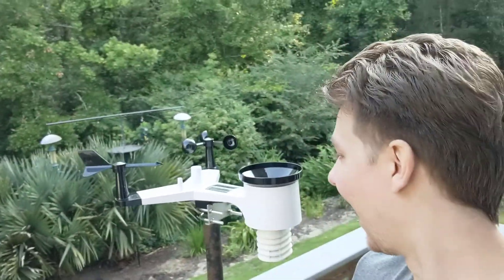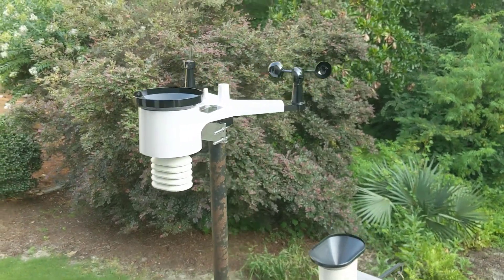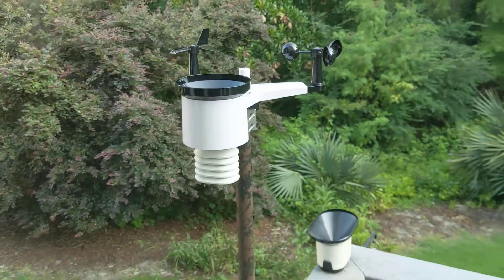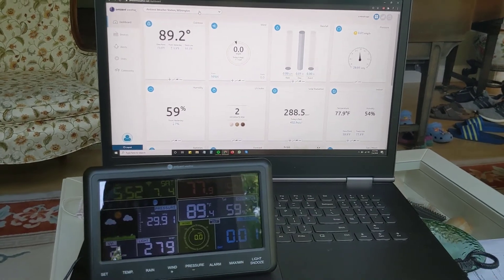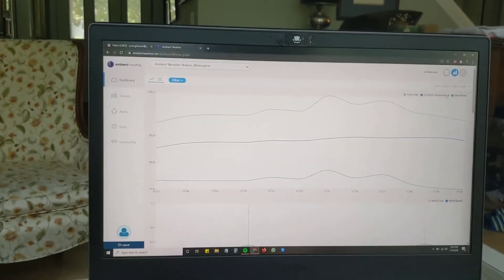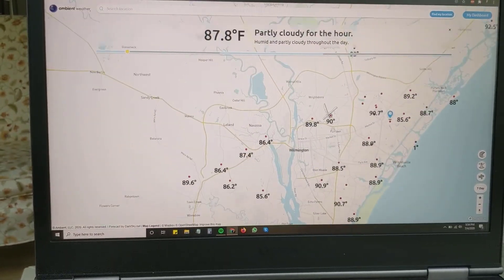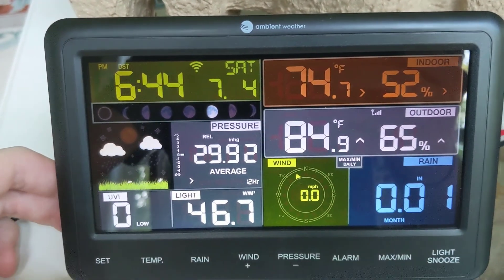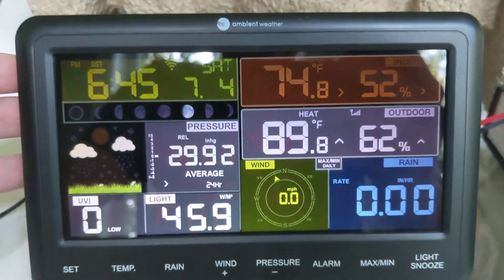Ambient Weather WS-2902B WiFi Smart Weather Station Review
Check on Amazon
The Ambient Weather Station WS-2902B is one of the best home weather stations both in terms of quality and price.

For under $180 you can get the Ambient Weather WS-2902B WiFi Smart Weather Station - which not only shows you current weather conditions, but also records the history of your data where you can view it in graph form. You'll also be able to integrate with weather data platforms, including the Ambient Weather Map, where you can see everyone else's ambient weather station and exactly what the weather conditions are at their exact unit. You'll of course get to choose if you opt in to this or not.

After reviewing multiple weather stations we have to get props to this one - its a reasonable price, but is extremely simple to set up and use on a daily basis! Let me know what you think about it below in the comments.

For our list of Best Home Weather Stations - here you go